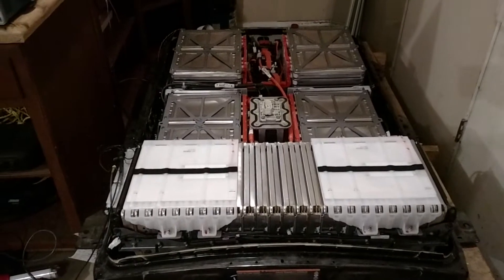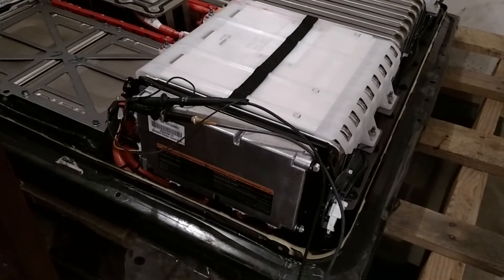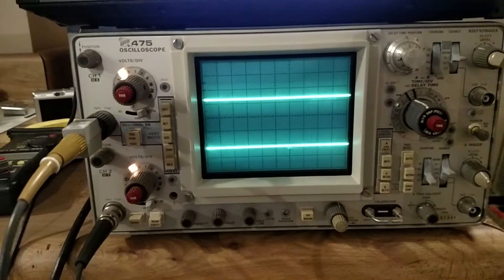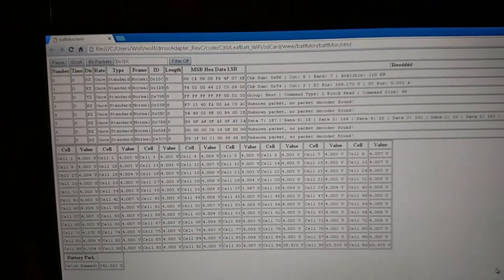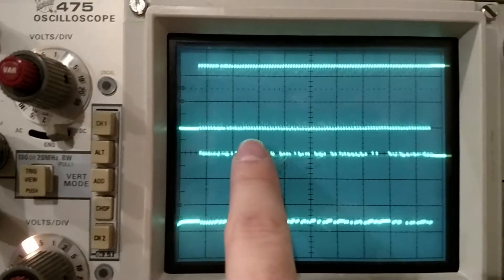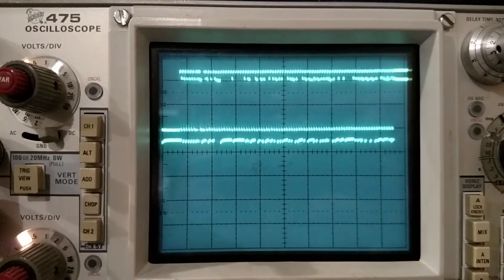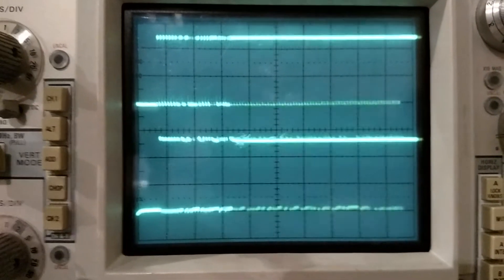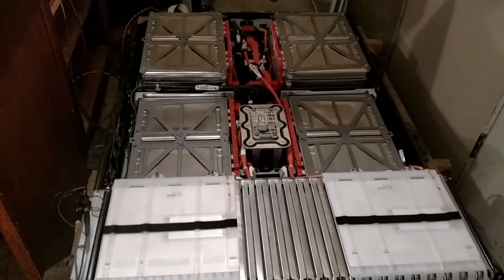Solectria E10, Lithium Ion Battery Upgrade, Part10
Looking at the serial bus communications between the microcontroller and the balancing chips.